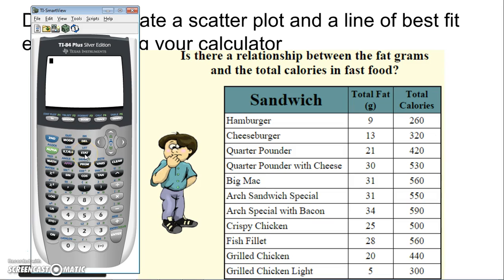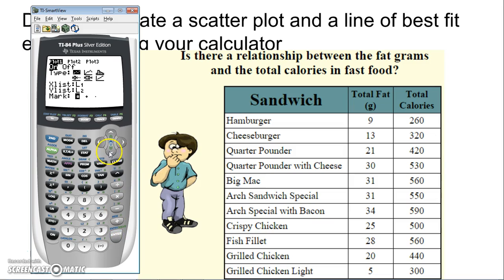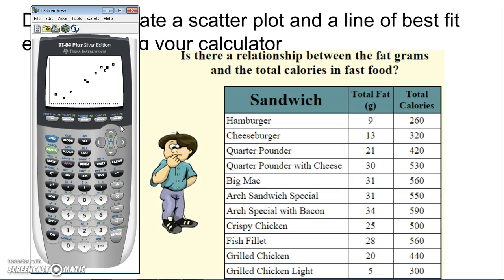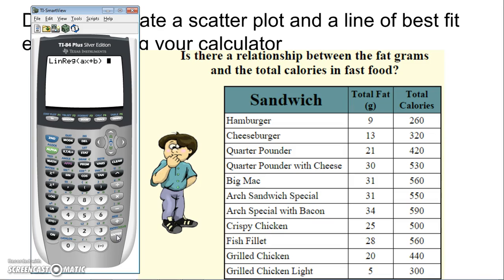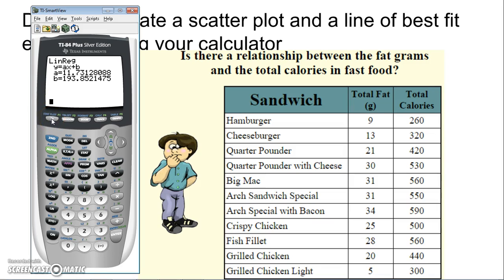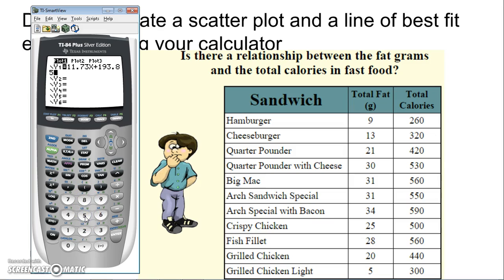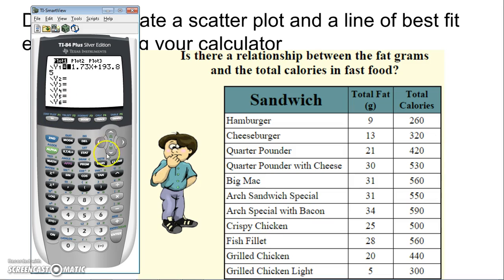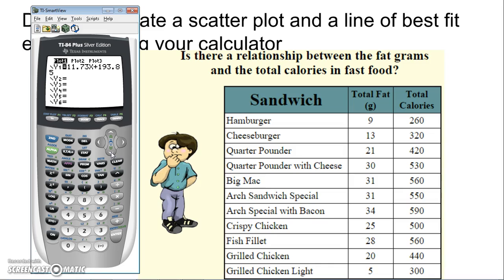Practice Line of Best Fit Constructed Responce